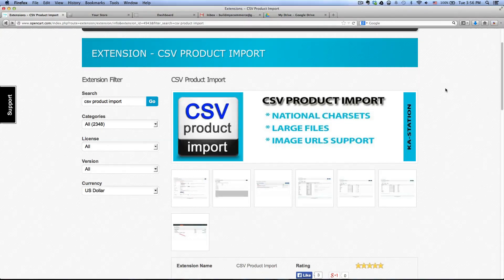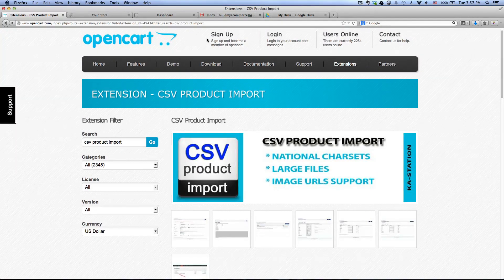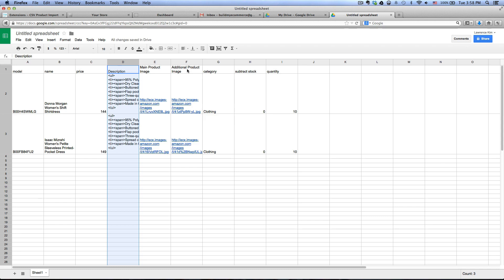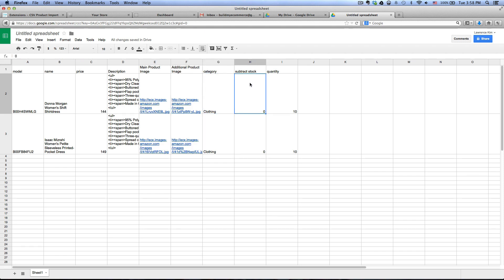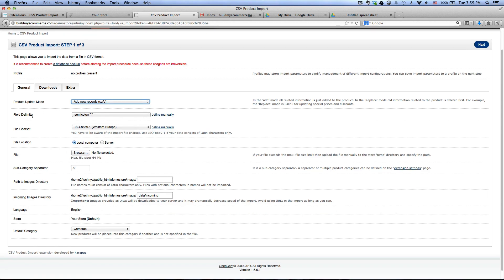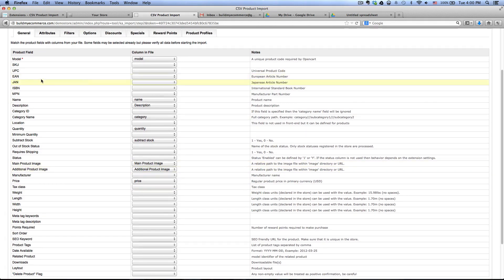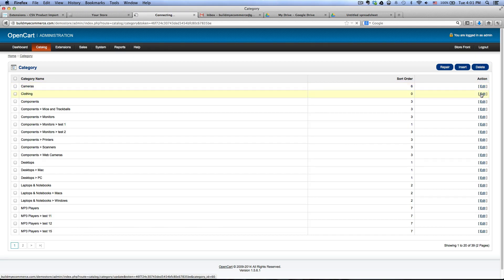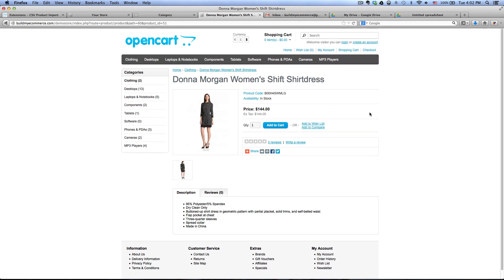How to Import Multiple Products - Open Cart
How to use CSV Product Import extension to import multiple products with ease in Open Cart ecommerce store.